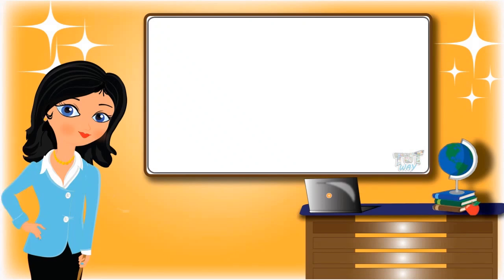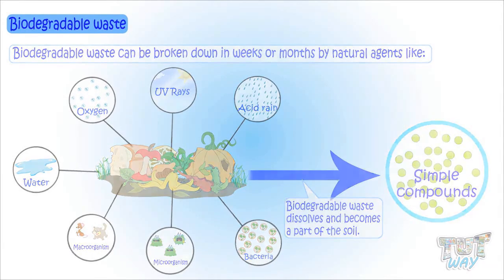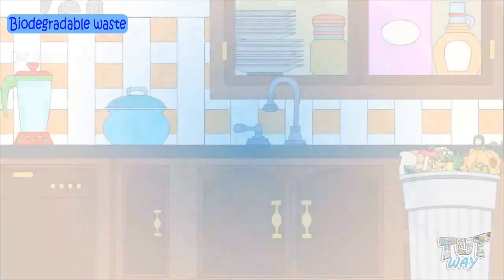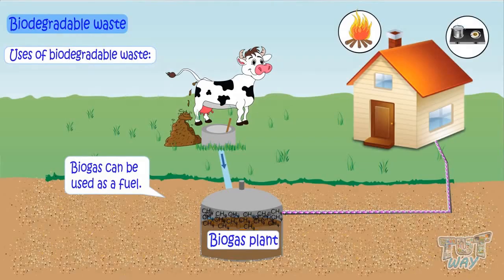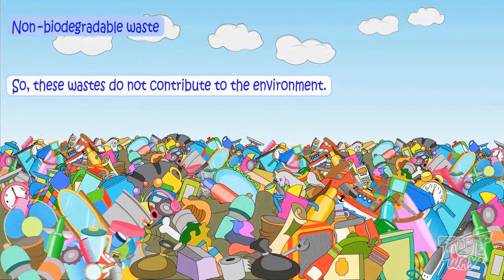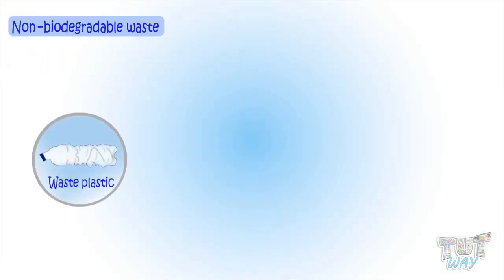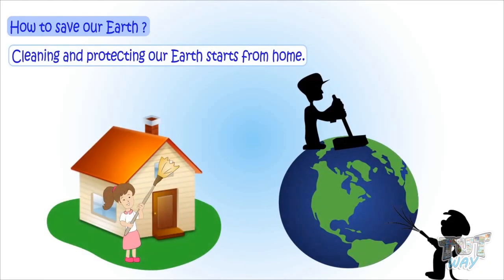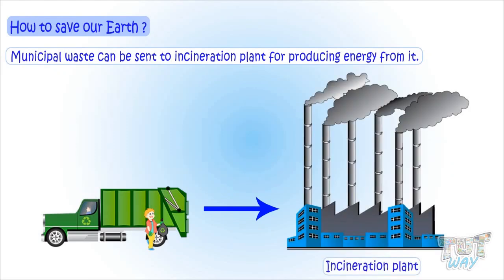Biodegradable and Non-Biodegradable Waste: Science | Tutway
Topics Covered:
• What is Biodegradable waste ?
• What is non-biodegradable waste ?
• Uses of bio-degradable waste ?
• What is biogas?
• Disadvantages of using plastic ?
• Why we should not use plastic ?
• Steps that can be taken to save our Earth ?